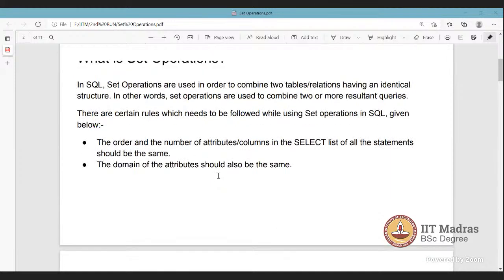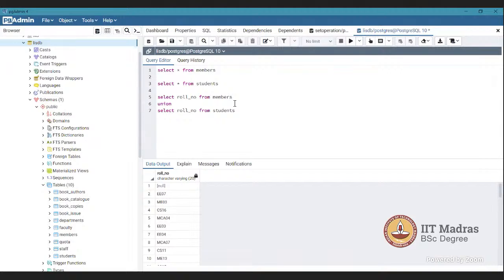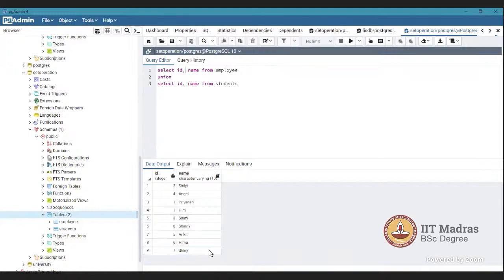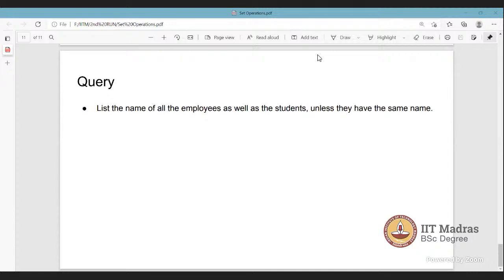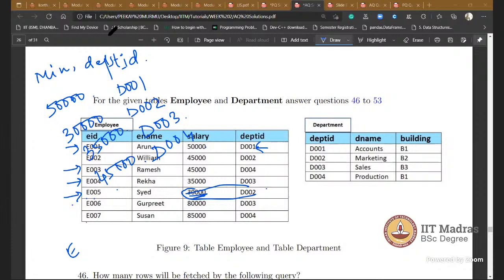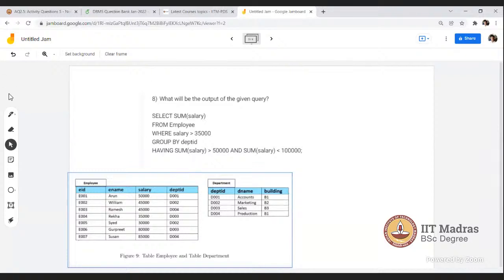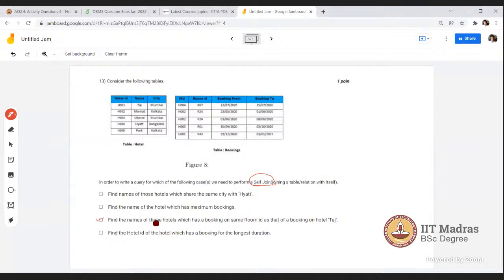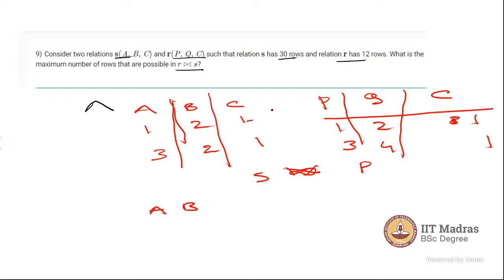Practice Questions - Week 2 - DBMS